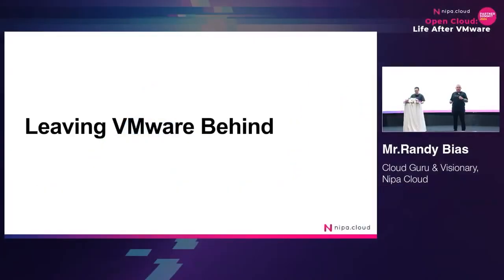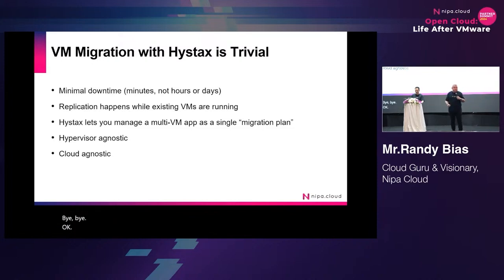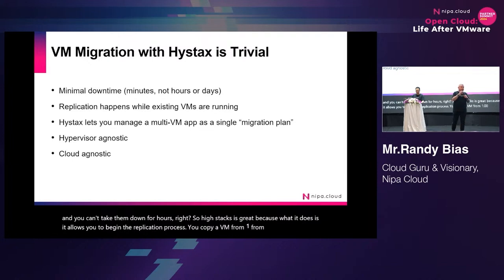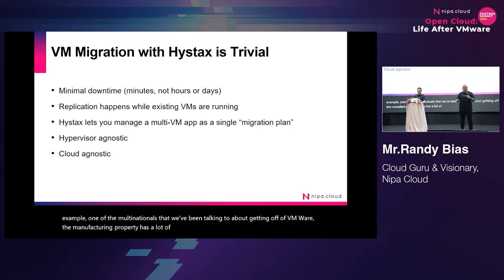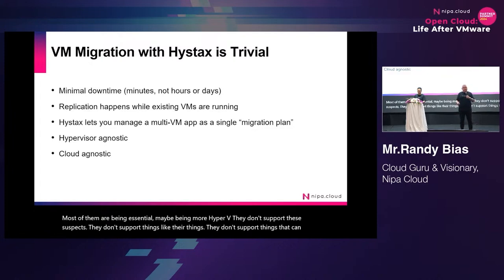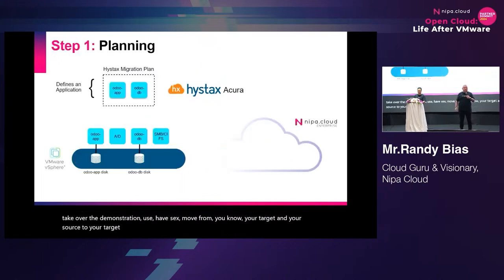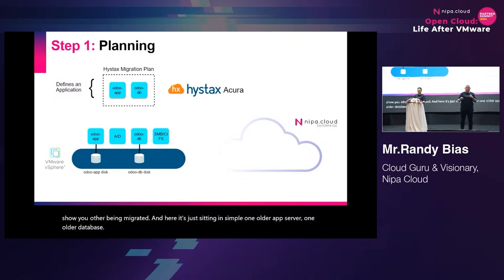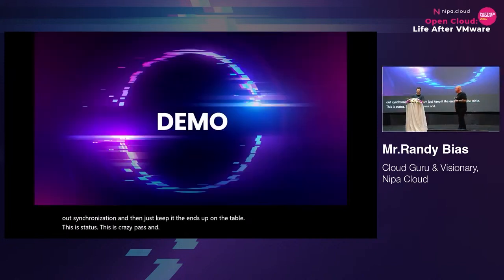Leave VMware Behind & Hystax Demo ​| NIPA Cloud Partner Summit